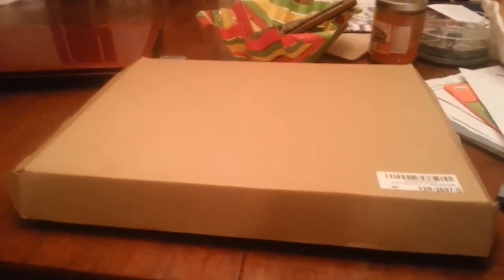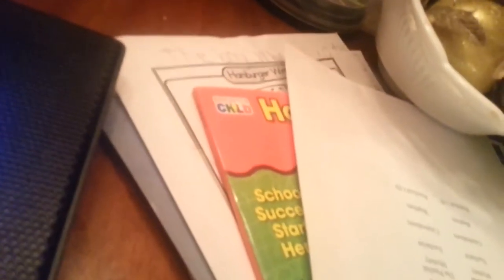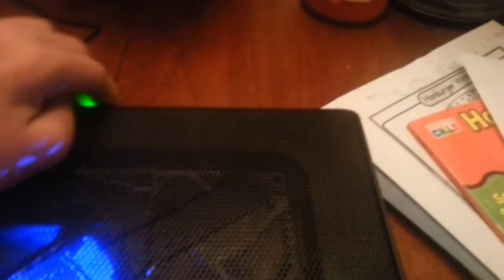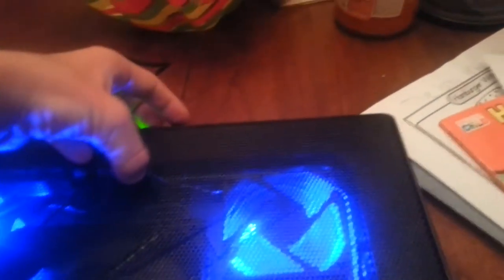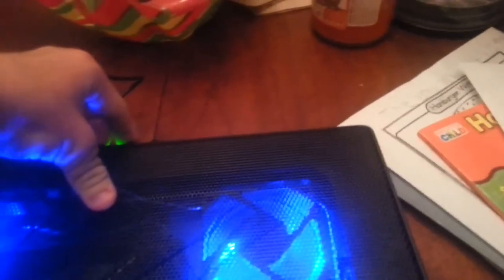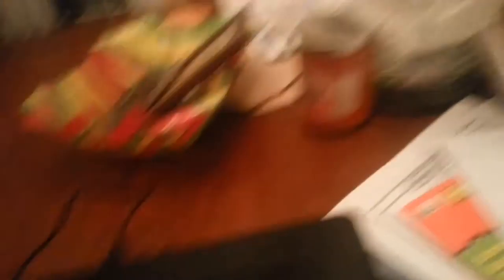Laptop fan unboxing